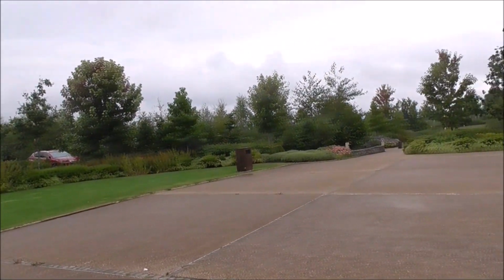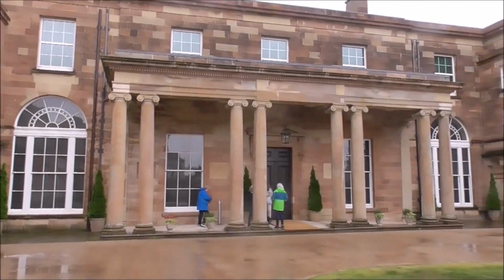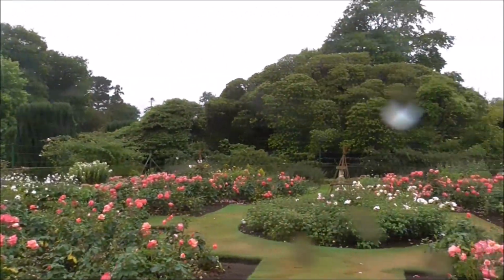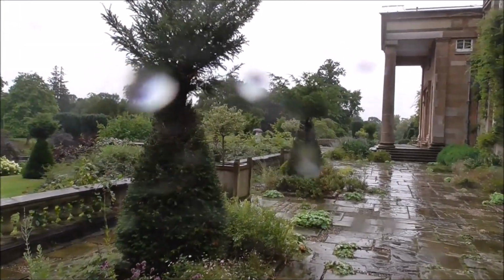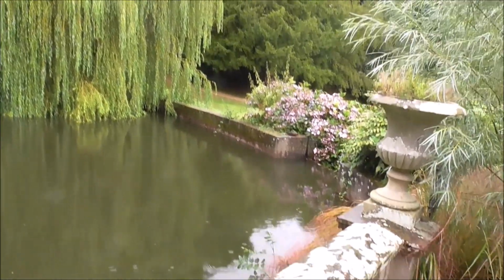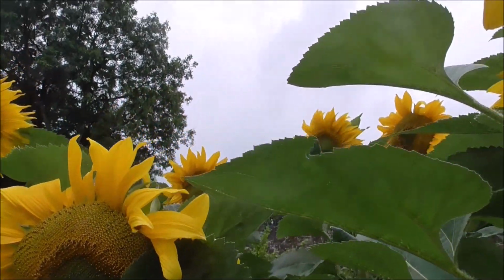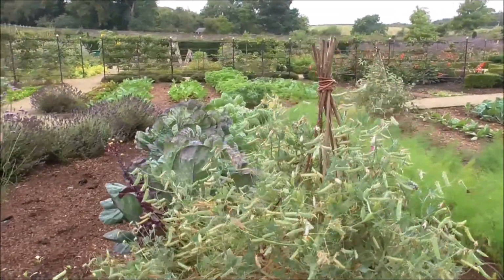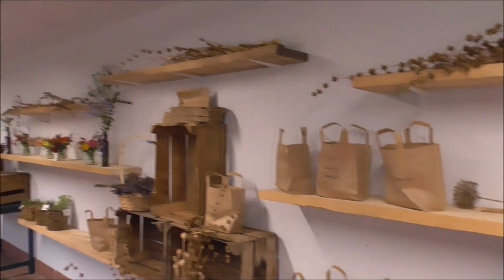Hillsborough Castle and Gardens Co Down First Visit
On Saturday we visited Hillsborough Castle and Gardens. It rained. Unfortunately booking slots are not transferable so we put on raincoats and ventured forth. The ticket price involved a very informative 1hour  guided tour of the ground floor of the 'castle', ( big house ). You could spend as long as you wanted in the 100 acre gardens.
The gardens/wood/lakeland are extensive so we could not possibly take in everything. We will return for a further garden visit at some point.

Hillsborough Castle was built by the Hill family in 1750. The Hills owned extensive lands in the north east of Ireland and were very wealthy.
Hillsborough Castle is an official government residence in Northern Ireland. It is the official residence of the Secretary of State for Northern Ireland, and the official residence in Northern Ireland of Queen Elizabeth II and other members of the British royal family when they visit the region, as well as a guest house for prominent international visitors.It has alos been home to various Secretaries of State including the charismatic and very popular Mo Mowlan.
Since April 2014, it has been managed by Historic Royal Palaces, and is open to the paying members of the public.